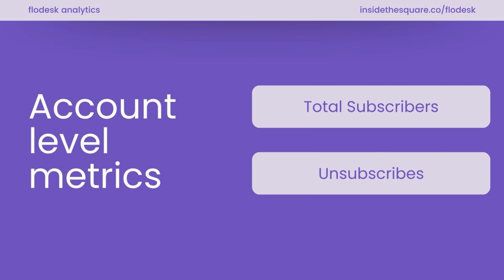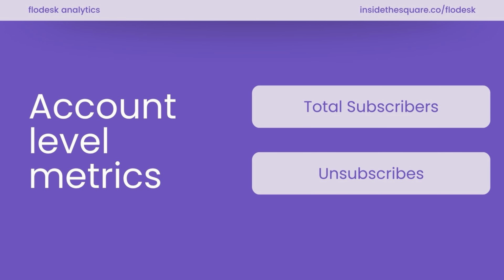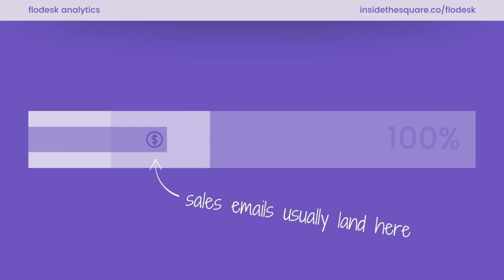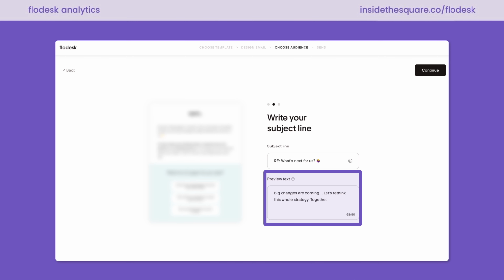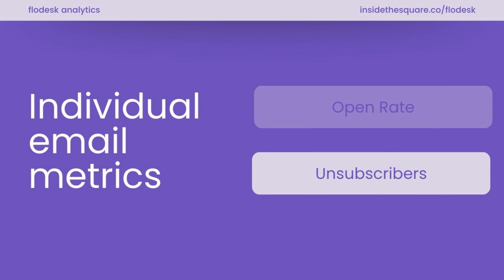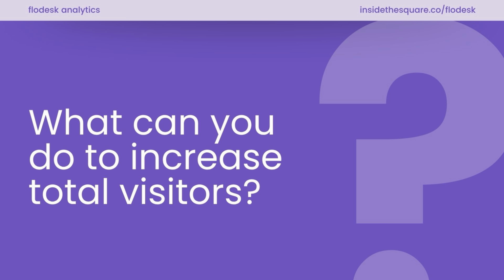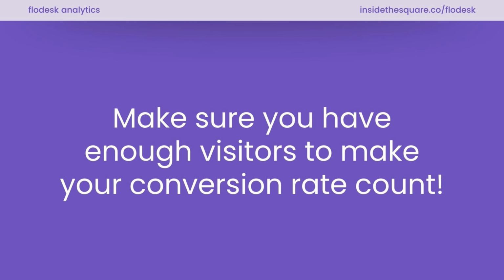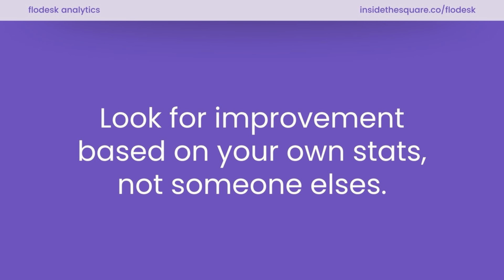Flodesk Analytics That Matter: How to Tell If Your Flodesk Emails Are Really Working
If you’ve just started using Flodesk and are wondering “Is this even working?”, this one’s for you. 😎

In this quick walkthrough, you’ll learn exactly which metrics matter, where to find them, and how to actually understand what those numbers mean. No spreadsheets. No overwhelm. Just simple, real-world advice to help you feel more confident the next time you hit “Send.”

We’ll cover account-level stats, form performance, and email-specific analytics, so you’ll know how to track growth, spot red flags, and celebrate the wins that show your email list is thriving.

⏱️ Video Chapters:
00:00 What You’ll Learn About Flodesk Metrics
00:40 The 3 Key Areas to Track (Account, Forms, Emails)
01:01 Account Metrics: Subscriber Growth + Unsubscribes
03:29 Email Metrics: Open Rates, Subject Lines & Preview Text
05:47 Understanding Unsubscribes (and Why They’re Good!)
06:50 Form Metrics: Visitors, Opt-ins & Conversion Rate
07:05 What’s a Healthy Conversion Rate?
07:15 Wrapping It Up: The Only Numbers That Really Matter
07:56 The Secret to Long-Term Success: Consistency